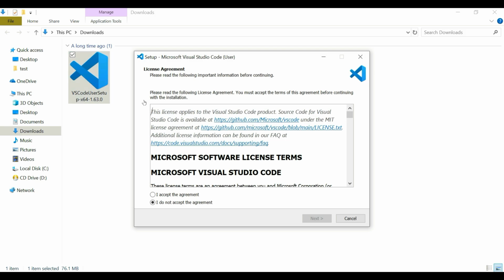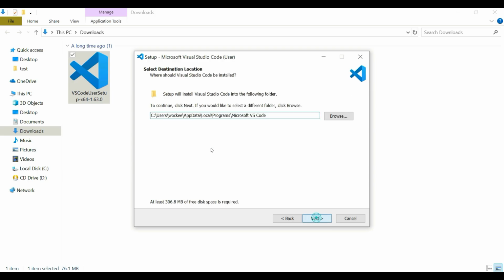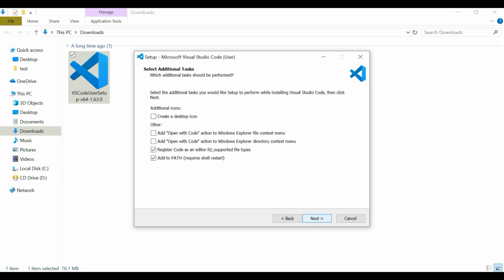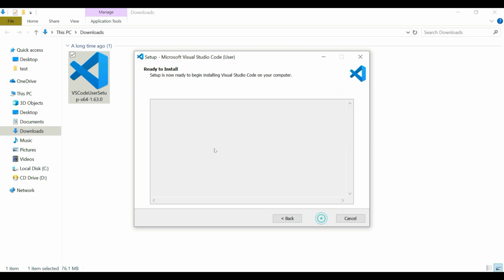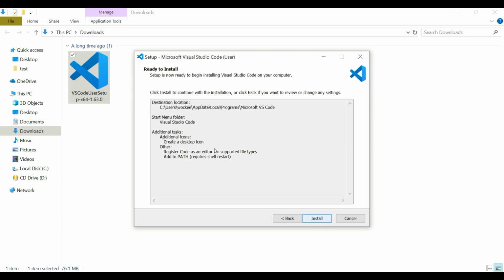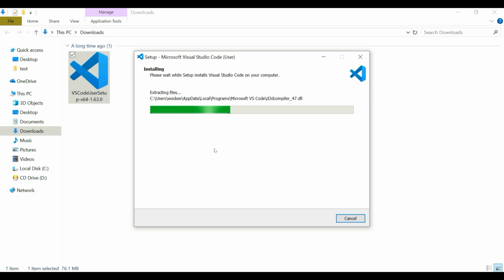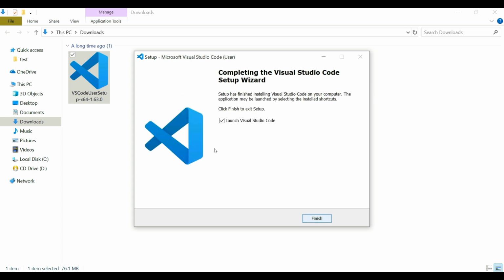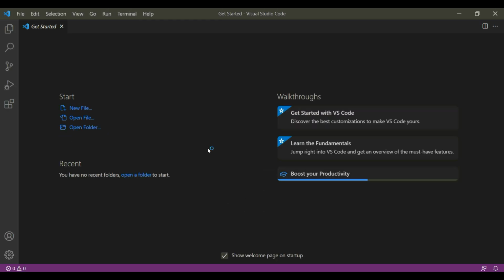How to install Visual Studio Code on Windows 10/11 [ 2025 Update ] VS Code Complete Guide.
how to install visual studio in 2025 for designing website